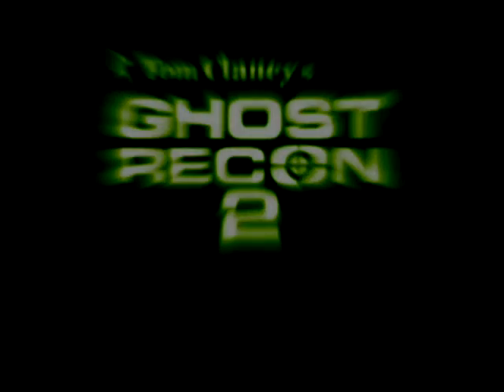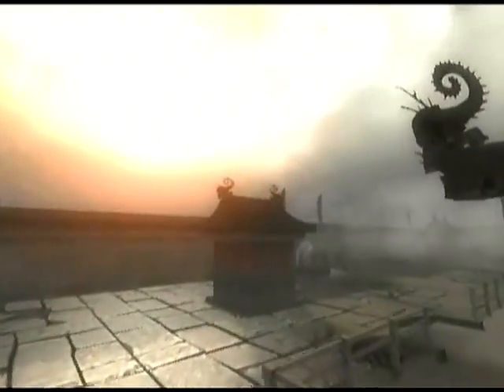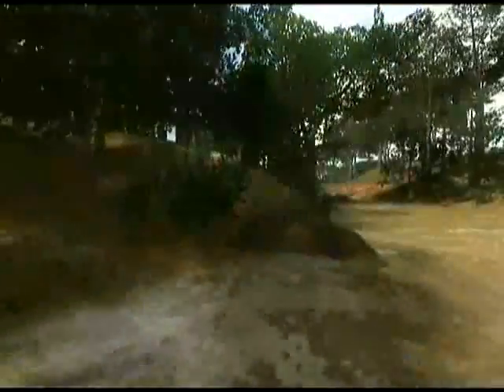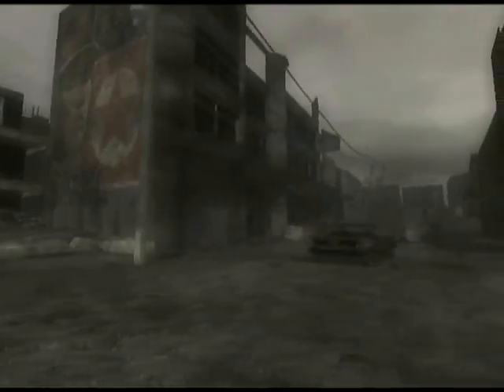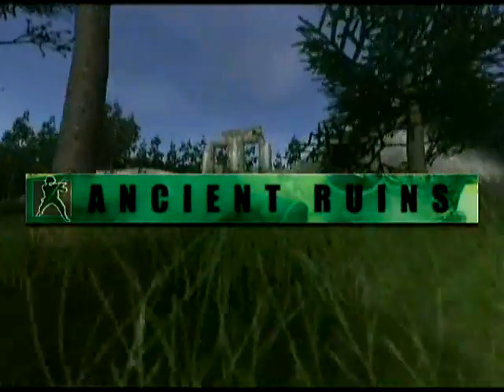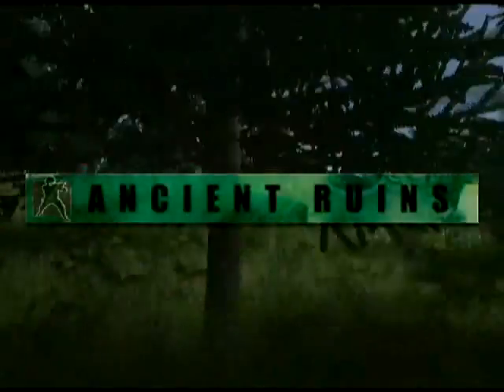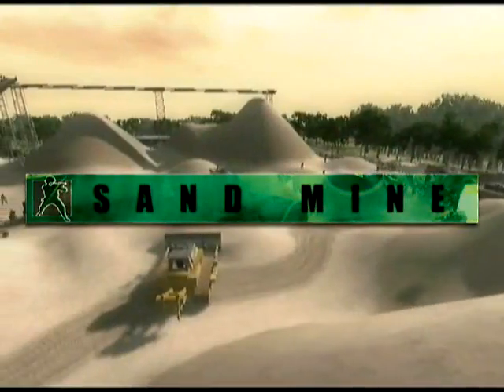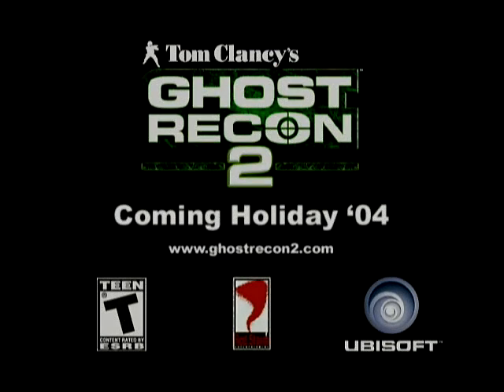Ghost Recon 2 Multiplayer Levels - Feature - OXM 40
From Official Xbox Magazine Disc 40, January 2005
Multiplayer Levels Feature for Tom Clancy's Ghost Recon 2 from Ubisoft
Disc ripped, XMV source file converted with ffmpeg